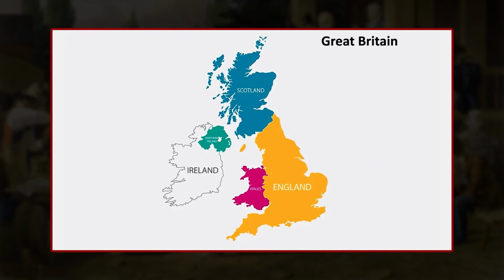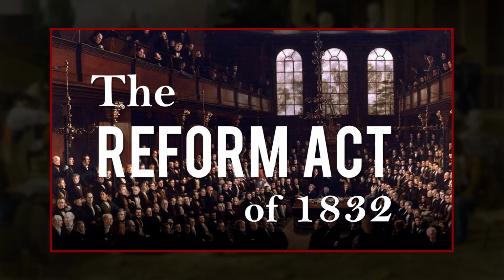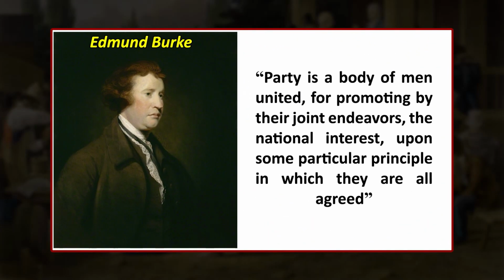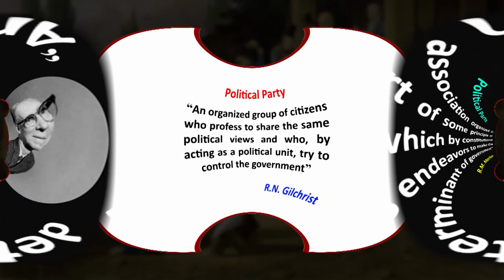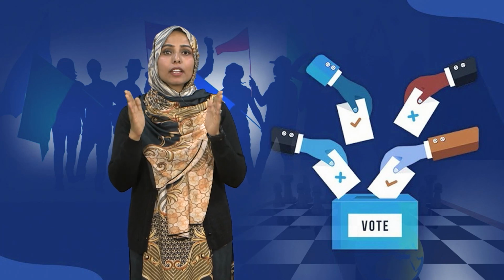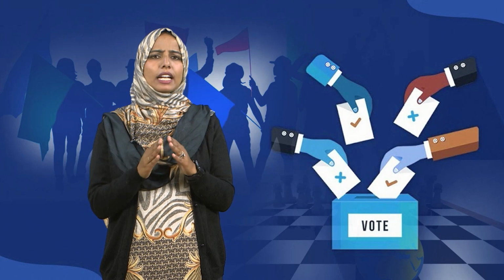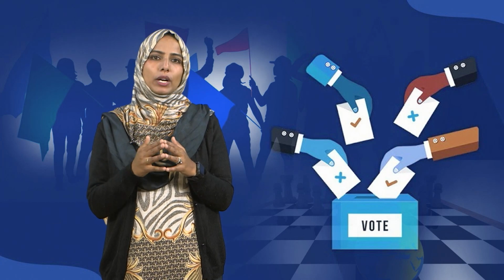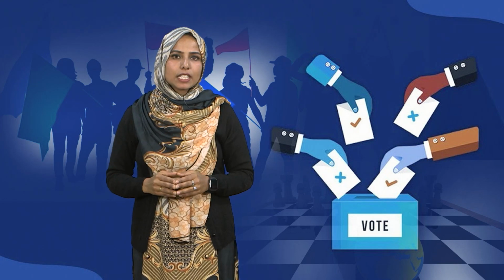32 Political Parties Meaning and Significance